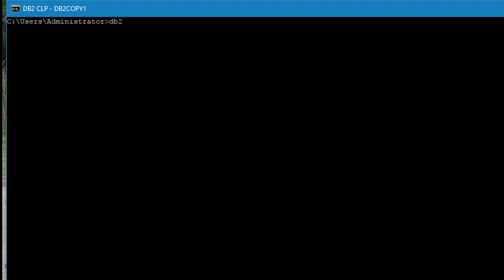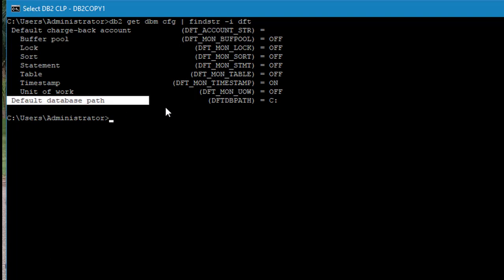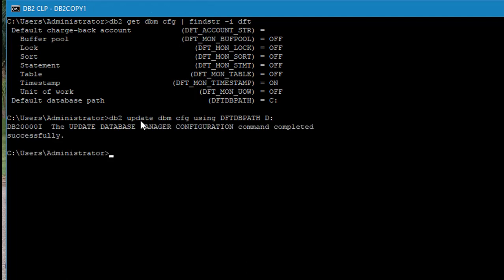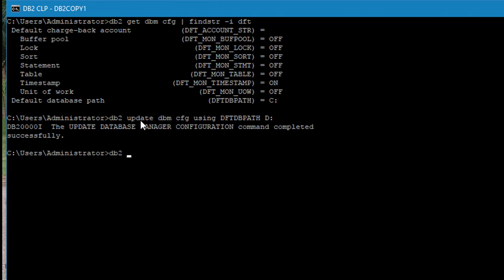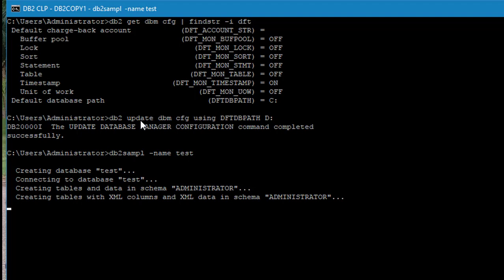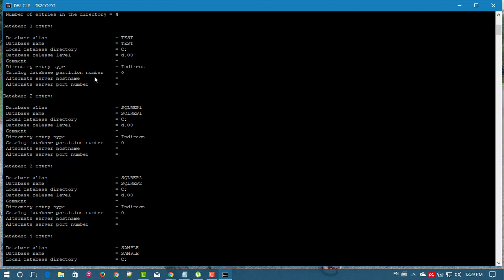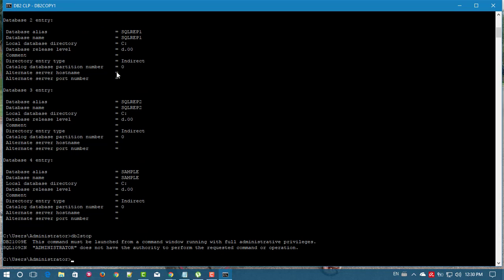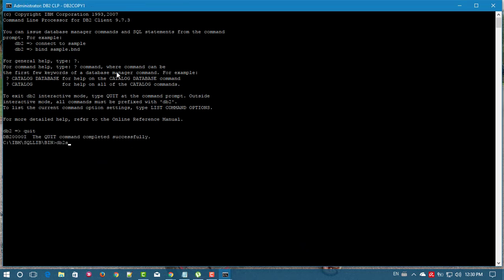Important Configuration Parameters in DB2 part-1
Now in  this video we are going look at important DBM CFG parameter DFTDBPATH.